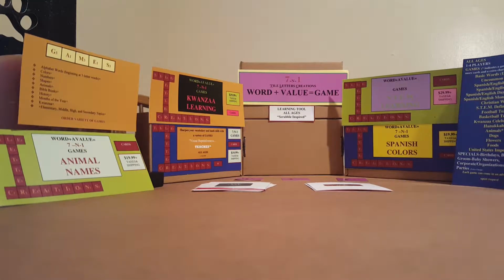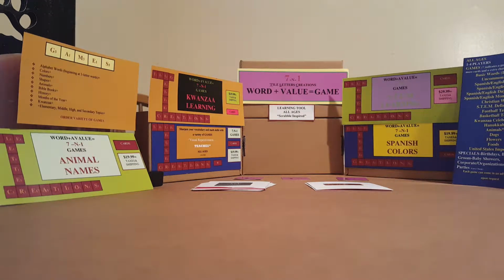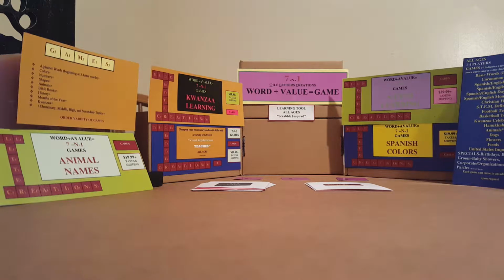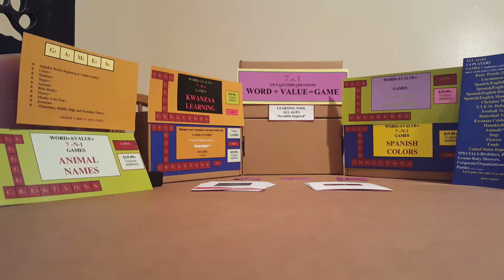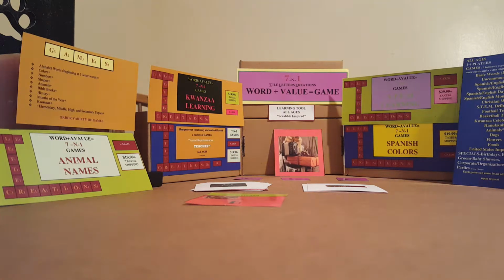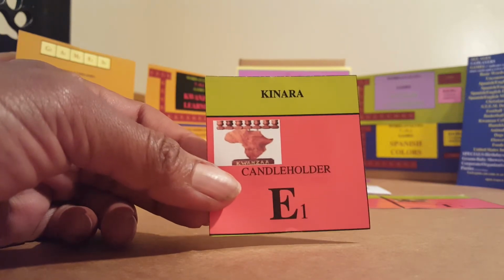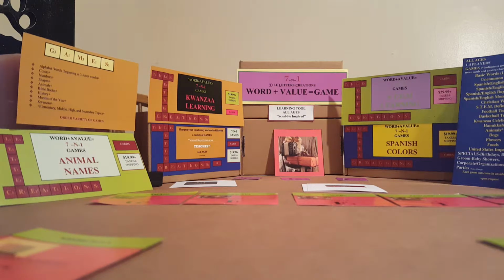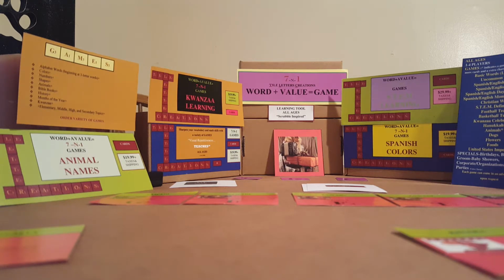KWANZAA Learning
KWANZAA Learning WORD+VALUE GAMES is a card game that teaches players TERMS while learning its words and the value for future WORD GAMES.